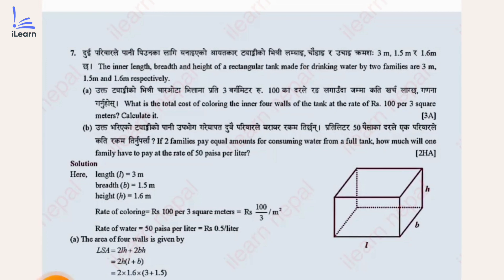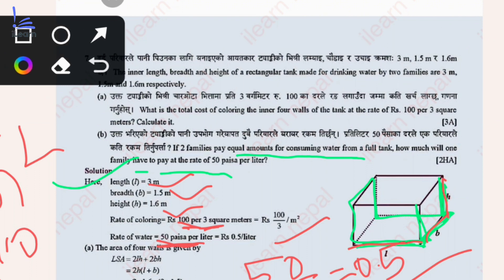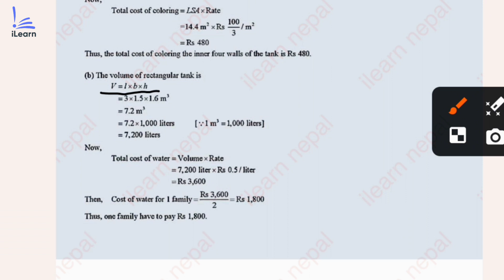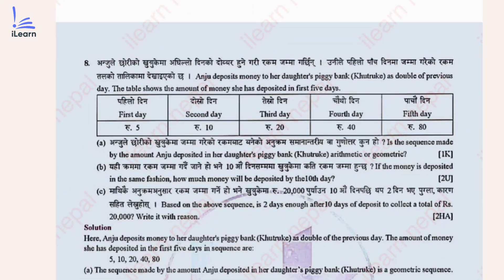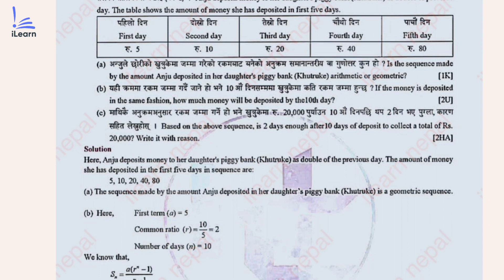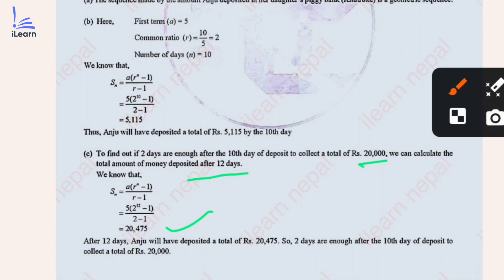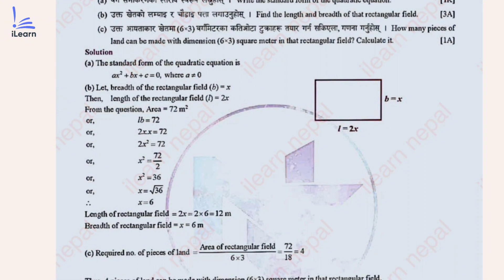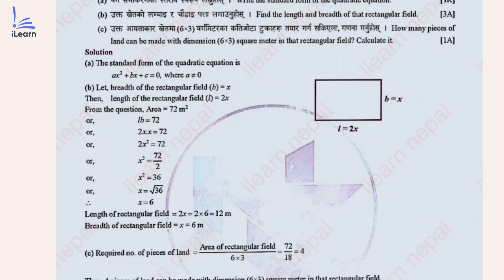2080 math model set solution by cdc/ class 10 math set solution 2080/ class 10 math set solution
2080 math model set solution by cdc/ class 10 math set solution 2080/ class 10 math set solution
your quaries
cdc math class 10
2080 see math model set solution by cdc
see math question 2080
See math question 2080 solution
see 2080 math question paper solution
class 10 math set in nepali
Class 10 math set solution 2080
see math set important questions
see math model question 2080
class 10 math see model question
see math question 2079 solution